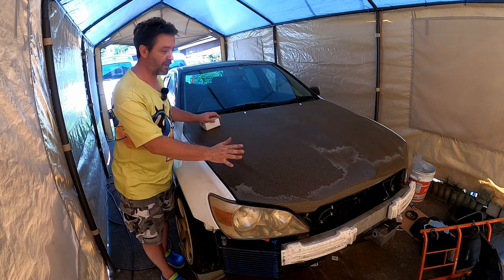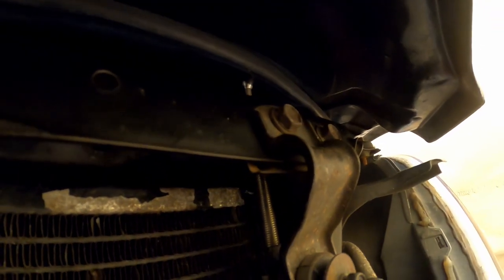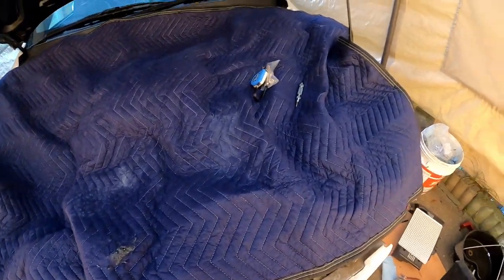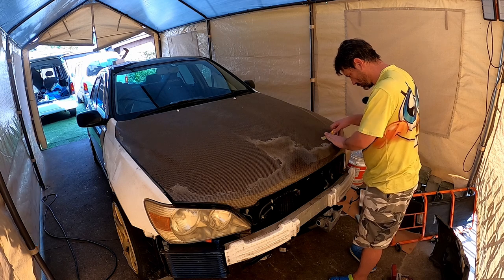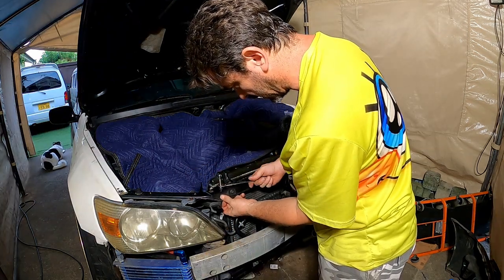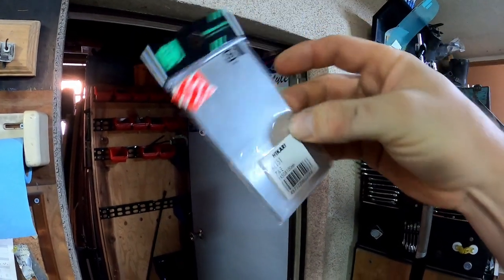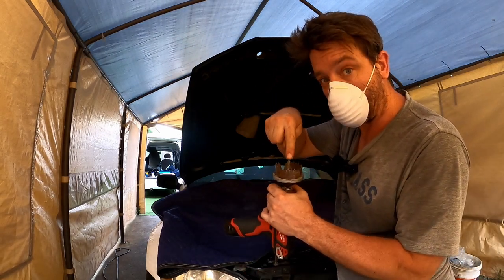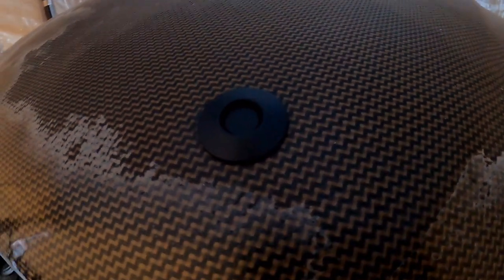Bonnet pins on Altezza Carbon hood.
Drilling speed holes in my Carbon hood and then filling those speed holes with Quik Latch bonnet pins.

dave_7 from Lethbridge, Canada